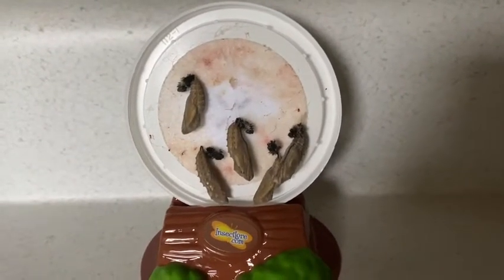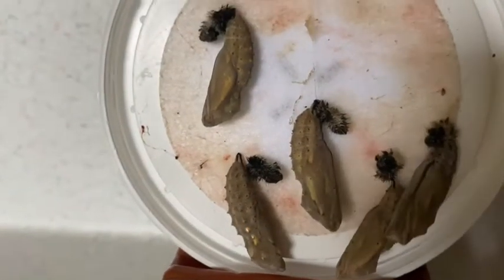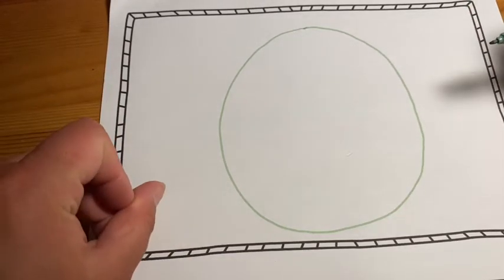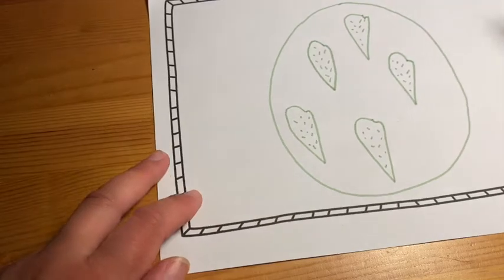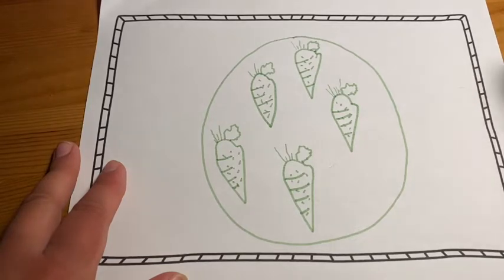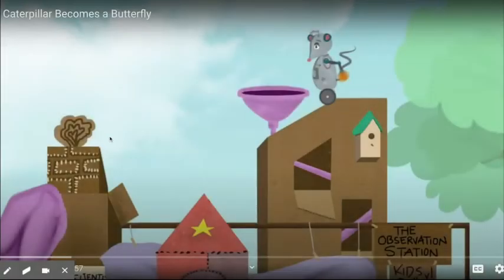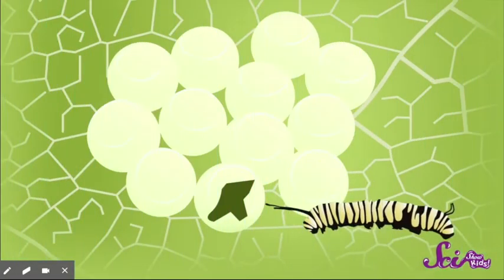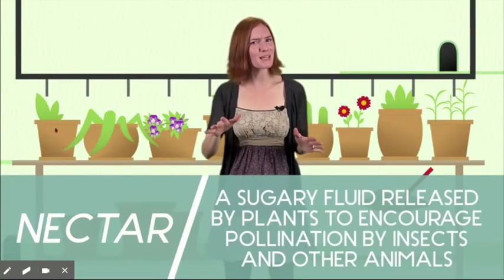5/12 Week 6 Artistic Tuesday Lesson with Mrs Mac!